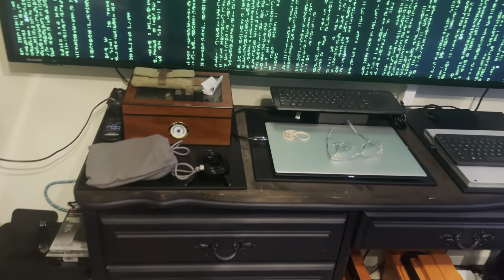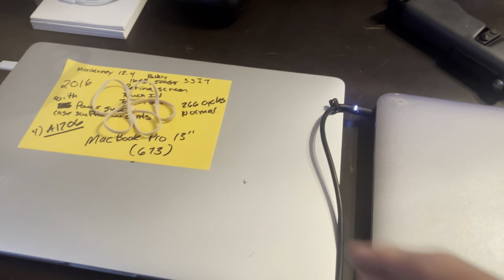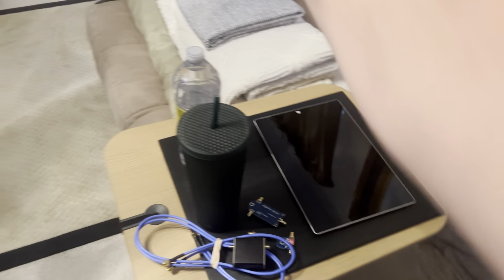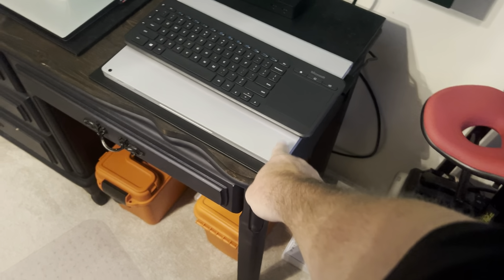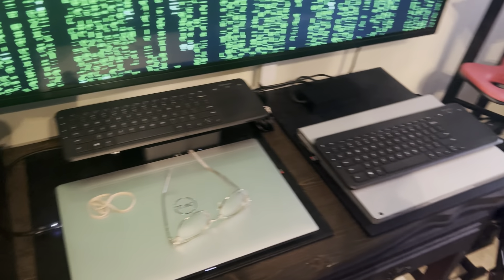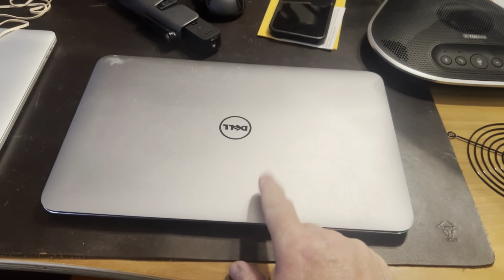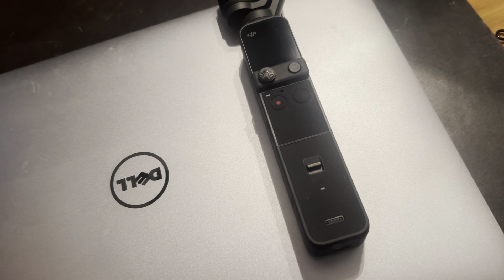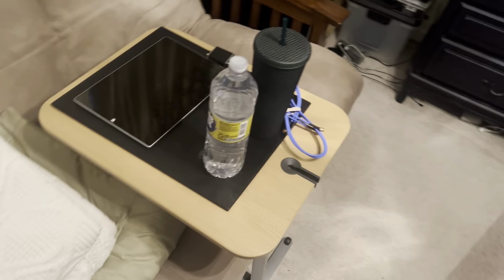Projects, products, plans and issues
This video is an overview of past and present issues, what I’m doing about them. Also are a couple projects and a product review kinda.